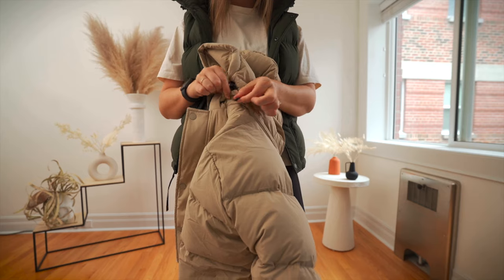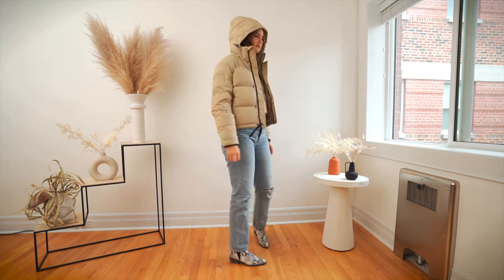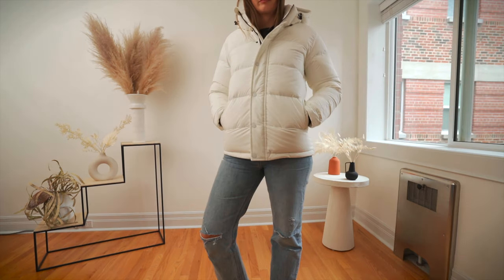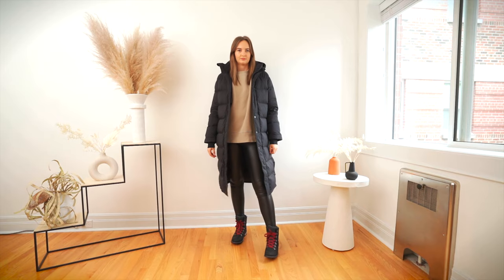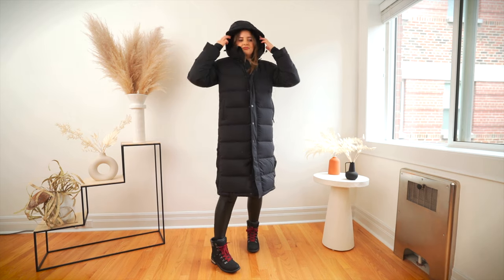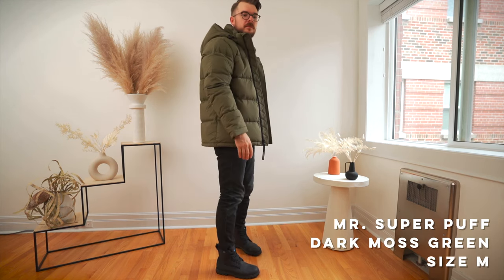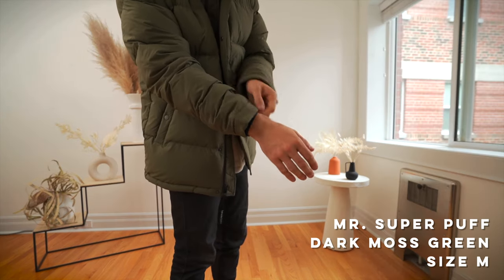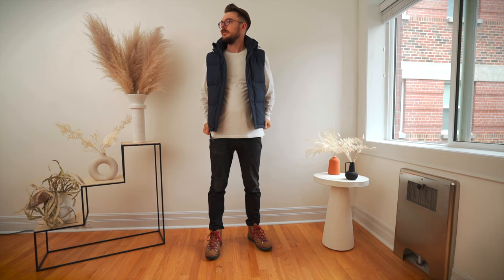SUPERPUFF HAUL | trying every puffer at Aritzia so you don’t have to 2024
Winter is coming! I bought every superpuff coat and for my husband so you don't have to! Watch the video to see what I like about each coat and what I don't. So many options!